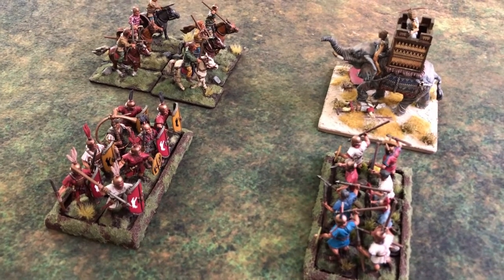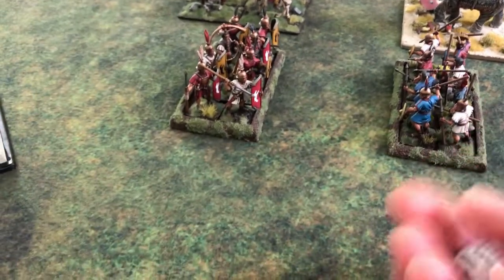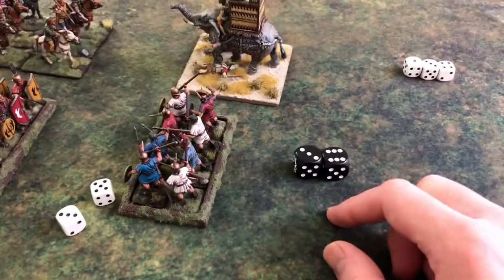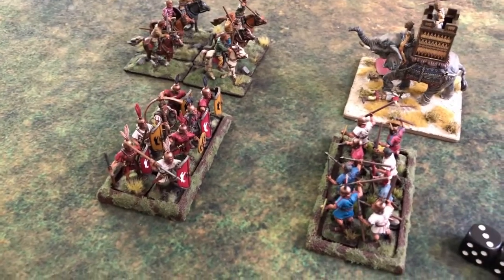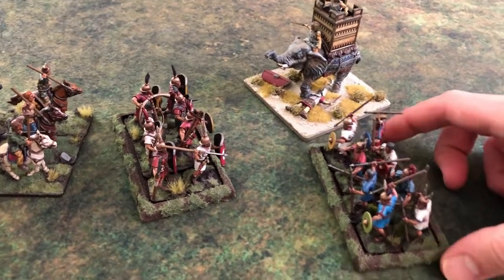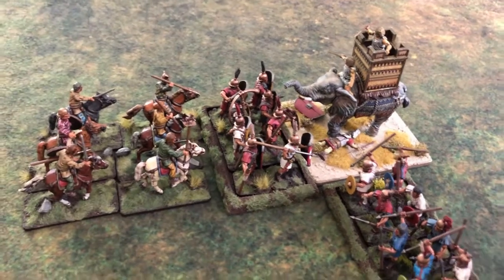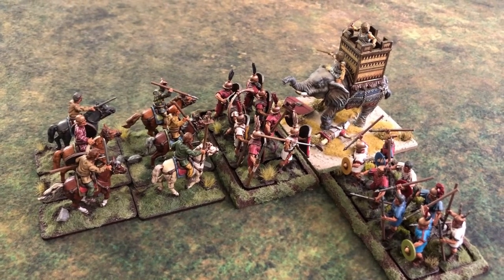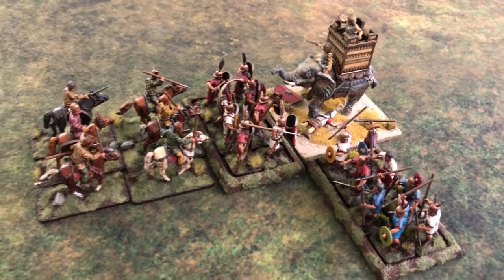Hail Caesar! Walkthrough Part 16 Ranged Break Tests, Retreating, Disorder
Hey everyone - trying out a new movie editor here as the old software failed so many times. Hope it turns out alright!